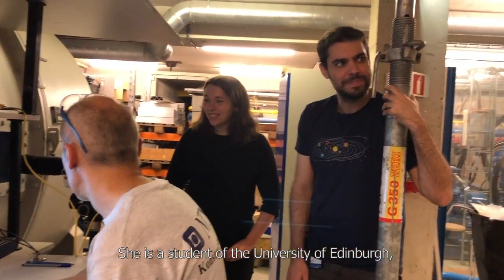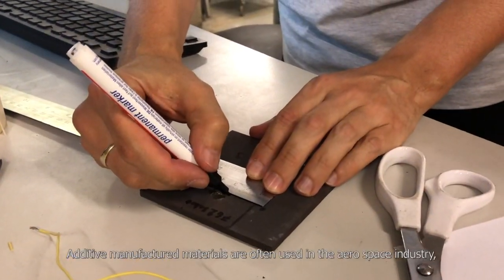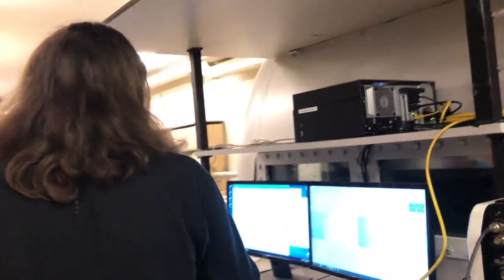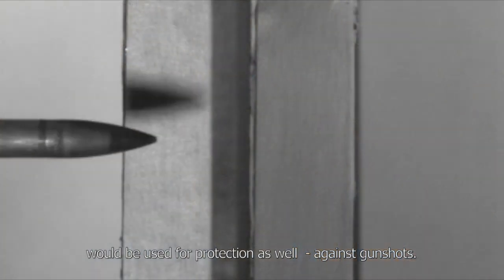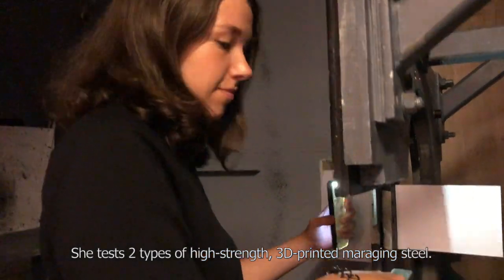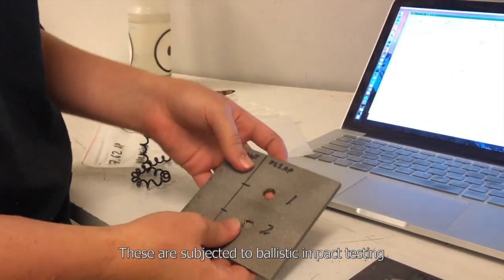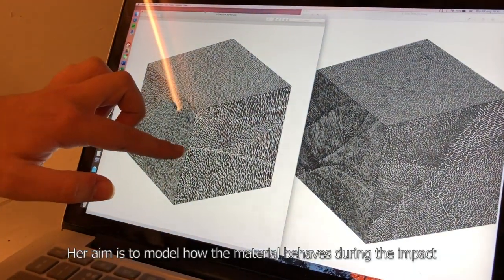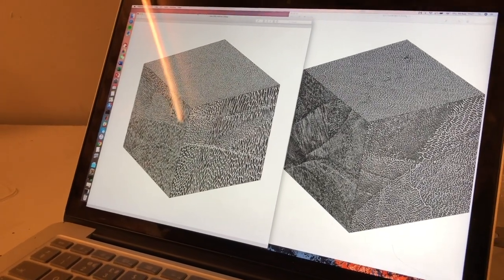Maraging Steel under Ballistic Penetration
Student Maisie Anne Edwards-Mowforth investigates bulletproof maraging steel in the test facilities of SIMLab, NTNU.